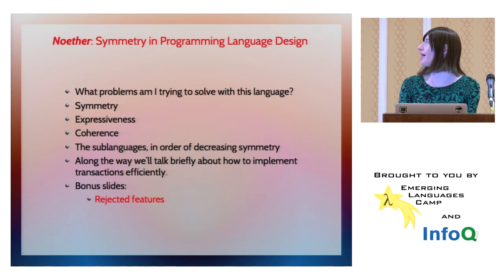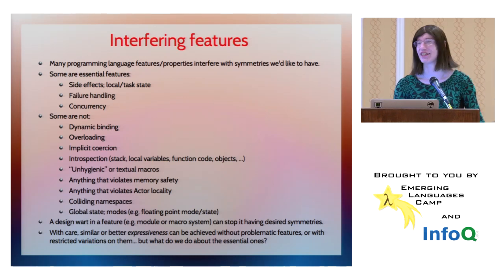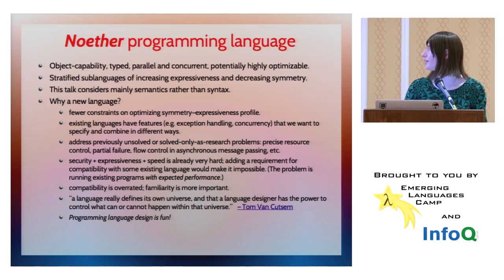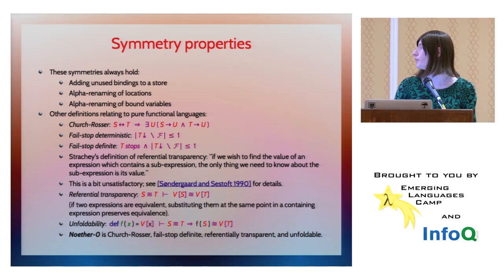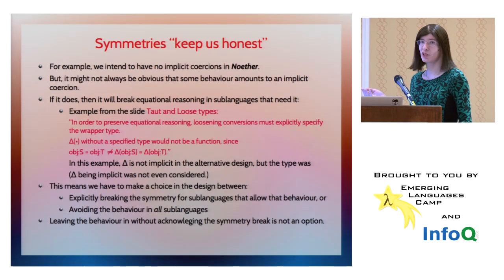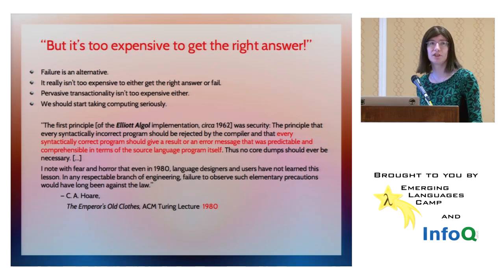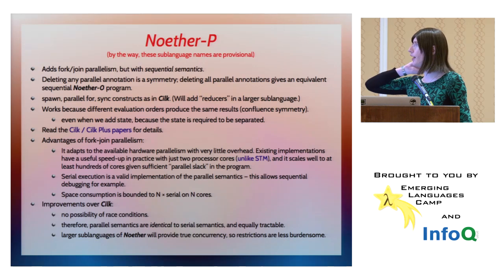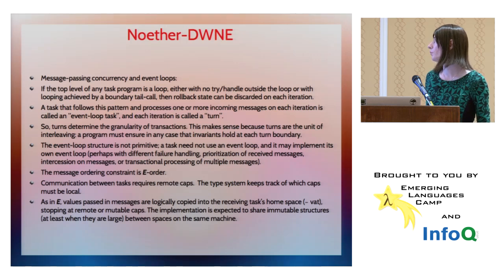"Noether: Symmetry in Programming Language Design" by Daira Hopwood (2013)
In this talk I'm going to argue for the importance of symmetry as a way of imposing helpful structure and regularity on programming languages. We say that something has a symmetry when it remains similar under transformation. A wide range of desirable properties of programming languages can be expressed as symmetry properties.

By focusing on symmetry in language design, we can improve a language's support for writing secure, robust and efficient programs. Noether is an experimental programming language design that I'm developing to explore this approach. It is structured as a series of layers, with inner layers satisfying strong symmetries that make programs easier to reason about. Outer layers satisfy fewer symmetries, but are more expressive. The layers are enforced by a type inference system.

Noether strictly follows the object-capability security model. This makes it possible to define patterns of cooperation between mutually untrusting components, to limit the scope for exploitation of bugs, and to minimize the amount of code that needs to be closely reviewed for security flaws. Techniques modeled on those used in capability-based operating systems are also employed to allow precise control over resource consumption. This mitigates the effects of accidental memory leaks and runaway buggy code, and can be used to defend against denial of service attacks from untrusted code and data sources.

Several concurrency models are supported, including declarative and event-loop concurrency. Parallelism is also supported, but separately from concurrency. This approach, using ideas from the Cilk and Cilk Plus languages and more recent languages such as Parasail, allows exploiting hardware parallelism without paying the complexity cost of concurrency except where it is needed. The language is pervasively transactional: every synchronous procedure call acts as a transaction that can be rolled back if an error occurs, automatically preserving the strong exception safety guarantee. The design also supports a distributed object model that can automatically and transparently recover from detected machine, process, and communication failures, but allows explicitly programmed handling of failures where necessary.

This talk will give an overview of the language, concentrating on new ideas, and some old but neglected ideas. It will describe the symmetries that hold at each layer of the language, and how these facilitate analysis of Noether programs for security and robustness. Along the way it will touch briefly on how transaction rollback and the distribution protocol can be implemented efficiently, making these ideas practical.

Actual implementation of the language is in the early stages -- you can help!

Daira Hopwood
Jacaranda Software, contracting for LeastAuthority.com

Daira Hopwood works on cloud storage systems for LeastAuthority.com. Ze has a long-standing interest in programming language research and security, and after 20 years has finally turned that into a concrete language design. Daira is transgender and was previously known as David-Sarah Hopwood.

Recorded at the Emerging Languages Camp at Strange Loop in St. Louis, MO, Sep 2013.